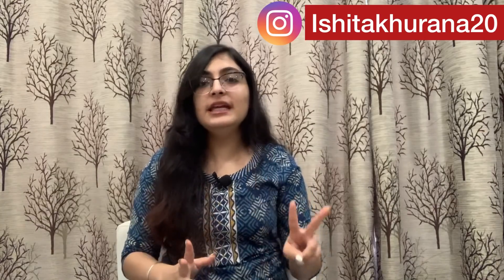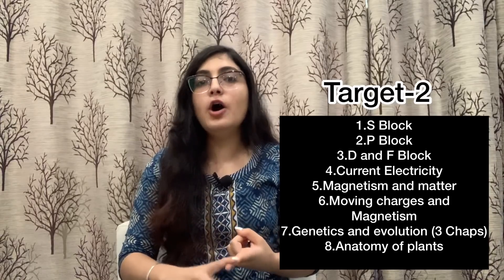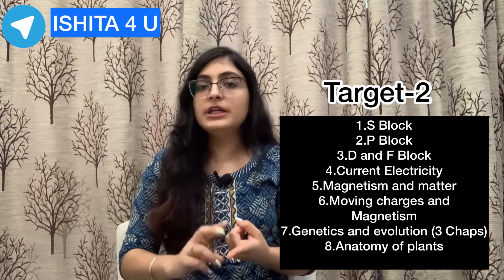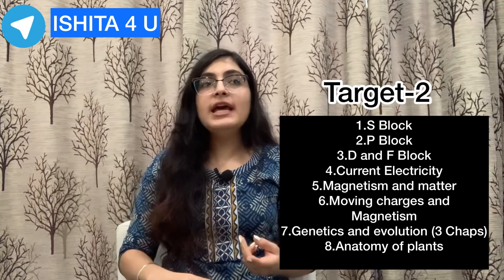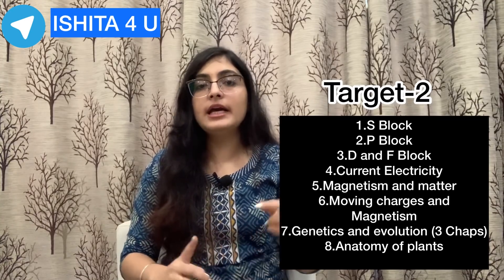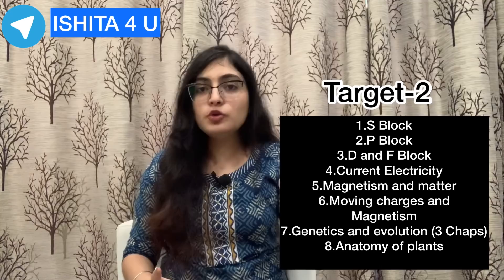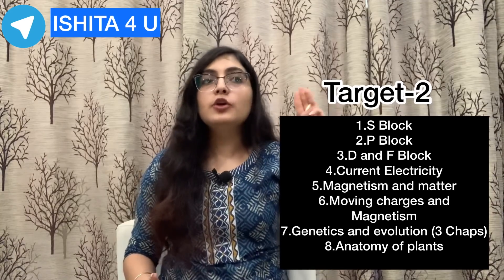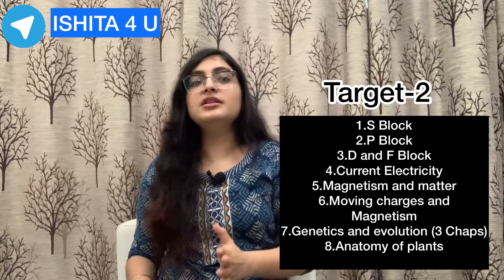COMPLETE REVISION IN 21 Days for NEET 🔥 Target- 2 🔥🔥 ISHITA KHURANA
OR TYPE- ISHITA 4 U